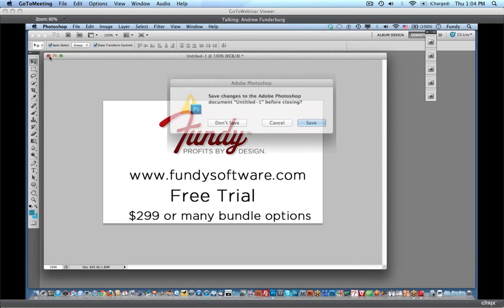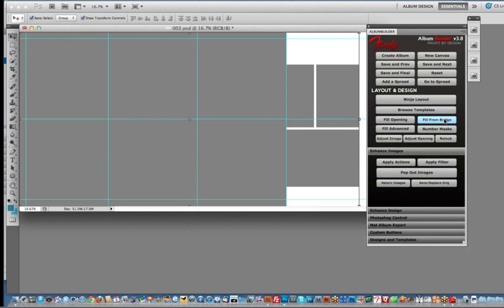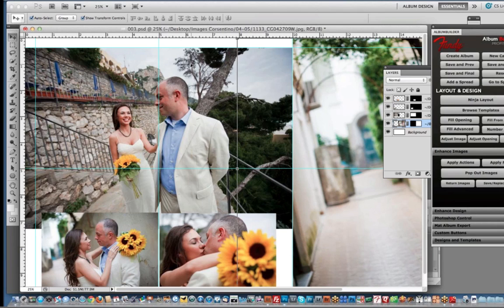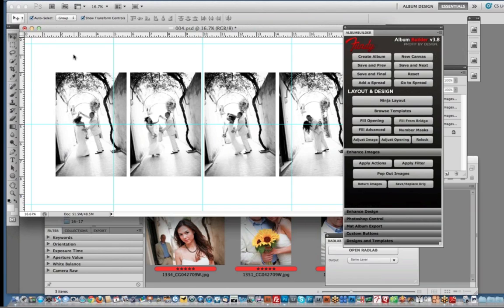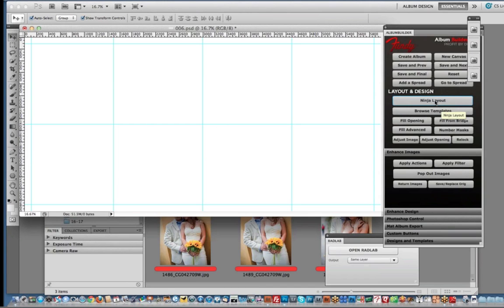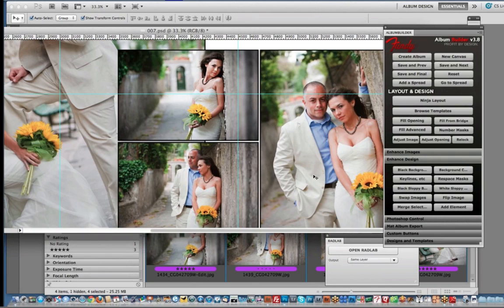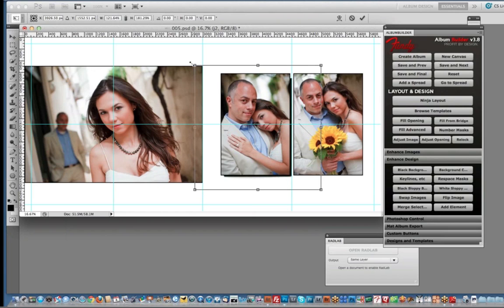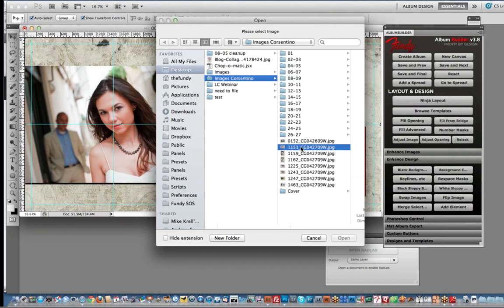Learn How to Design Leather Craftsmen Albums with Fundy's Album Builder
Join Andrew "Fundy" Funderburg as he demonstrates how to incorporate Fundy's Album Builder into your workflow.  Learn how to cut your flush mounted album design time in half. Make album design fun again.